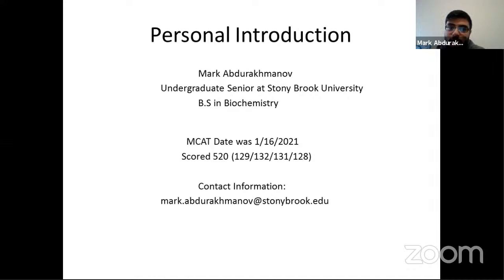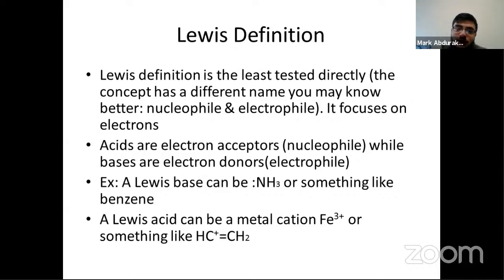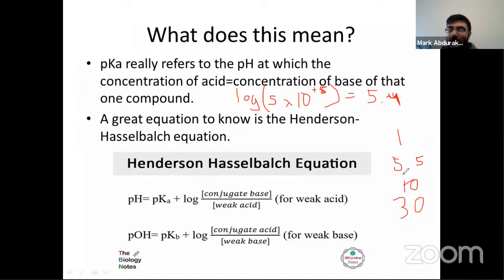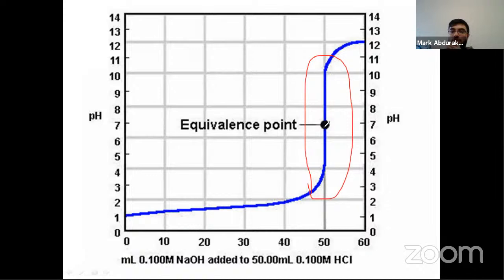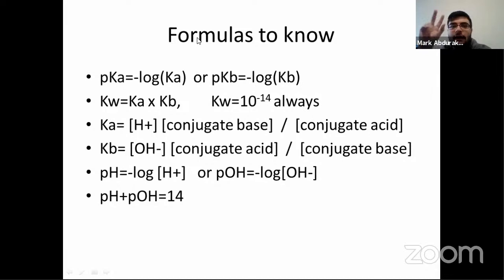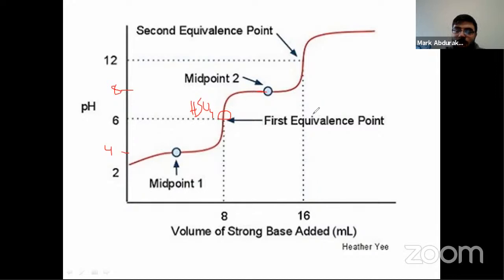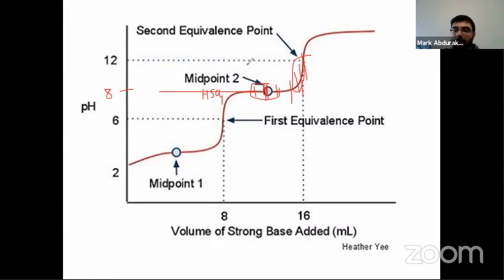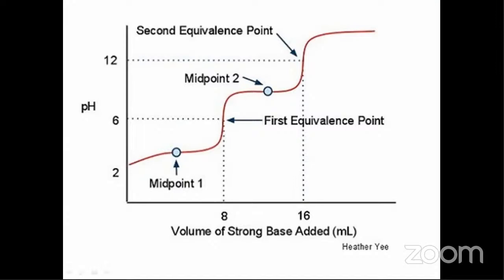Free 8-Week MCAT Program | Chemistry: Acids and Bases | Socratic Med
Mark, Jenelle, and Tim (520, 510+, and 516 MCAT scores, respectively) teach MCAT Acids and Bases!!

Our MCAT tutoring program covers the following 45 topics:

1. Biological Tests
2. CHE/PHYS Practice Passages
3. PSYCH/SOC Practice Passages
4. BIO/BIOCHEM Practice Passages
5. The Cell
6. CARS Analyzing Passages
7. Thermodynamics
8. The Reproductive System
9. CARS Applying Answer Choices to Passage
10. Electrochemistry
11. The Nervous System
12. CARS Strengthen/Weaken and Main Idea
13. Electrostatics & Circuits
14. The Organization of the Brain
15. Musculoskeletal system
16. Light & Optics
17. Pathways for Vision and Hearing
18. Cardiovascular System
19. Fluids and Sound
20. Memory & Learning & Problem Solving
21. The Renal System
22. Reactions & Solutions
23. Development & Aging
24. DNA, RNA & Proteins
25. Acids & Bases
26. Research
27. Intro to Biochemistry Carbohydrates
28. Naming & Isomers
29. Different Types of Therapy & Approaches to Behavior
30. Population Genetics
31. Alcohols & Carboxylic Acid Reactions
32. Kinematics & Work
33. Attitudes & Behavior With Group
34. Endocrine System
35. Aldehydes & Carboxylic Acid Derivatives
36. Social Structure & Stratification
37. Digestive & Pulmonary Systems
38. Carbohydrates
39. Social Perception & Behavior
40. Control of Metabolism, Glycolysis, Krebs Cycle, & Lipid Metabolism
41. Lipid Metabolism & ATP Synthesis
42. Attitude, Behavior, & Therapy
43. Immune System
44. Laboratory Techniques/Applications
45. Reading Experiments